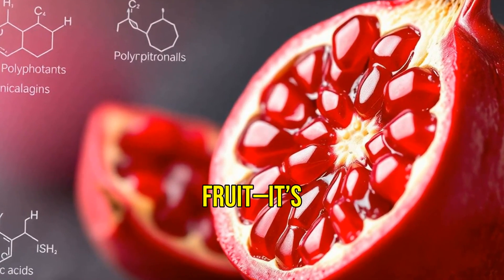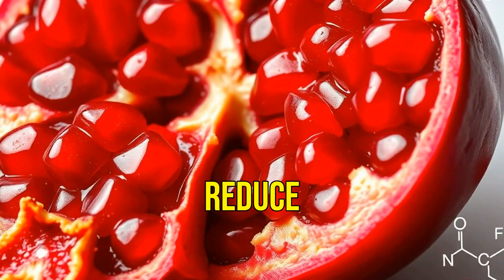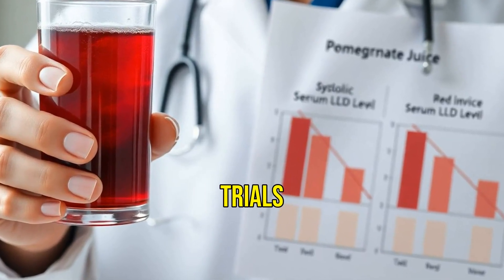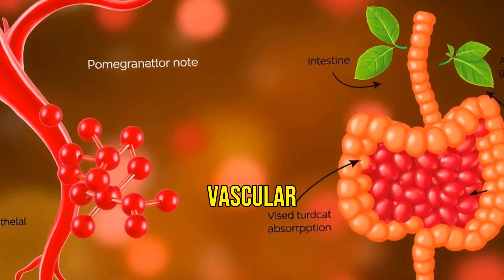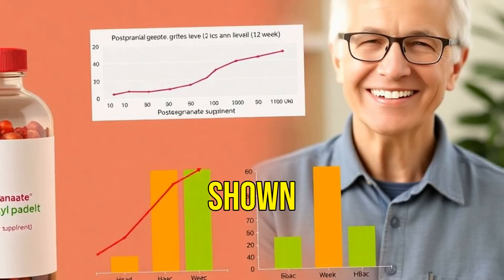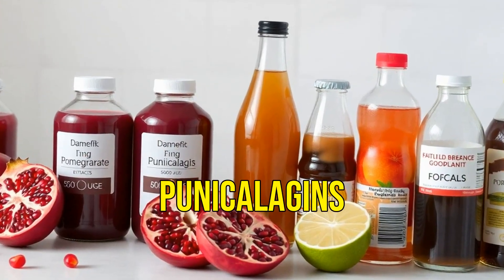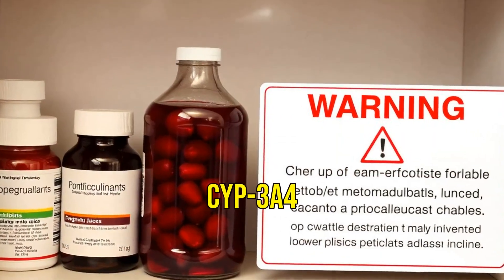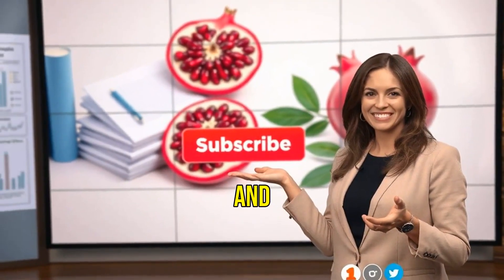Pomegranate and cardiometabolic health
Pomegranate isn't just a fruit—it’s a clinically studied nutraceutical for reducing cardiometabolic risk. Rich in polyphenols, especially punicalagins and ellagic acid, pomegranate has been shown to improve lipid profiles, reduce blood pressure, and modulate glucose metabolism.

References:
Davidson, M.H. et al., 2009. Effects of consumption of pomegranate juice on lipid profiles and oxidative stress in human subjects. Clinical Nutrition, 28(3), pp.280–285.
Asgary, S. et al., 2014. Clinical investigation of the effects of pomegranate juice on blood pressure and endothelial function in hypertensive patients. Phytotherapy Research, 28(2), pp.193–199.
Esmaillzadeh, A. and Azadbakht, L., 2012. Pomegranate supplementation and glycemic control in patients with type 2 diabetes: a randomized controlled trial. Journal of Research in Medical Sciences, 17(12), pp.1137–1143.
Medjakovic, S. and Jungbauer, A., 2013. Pomegranate: a fruit that ameliorates metabolic syndrome. Food & Function, 4(1), pp.19–39.